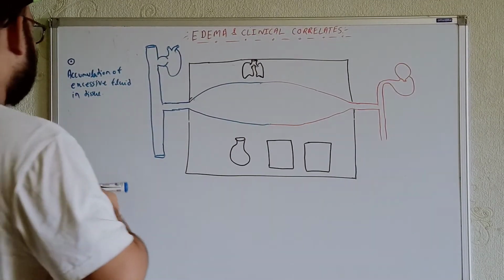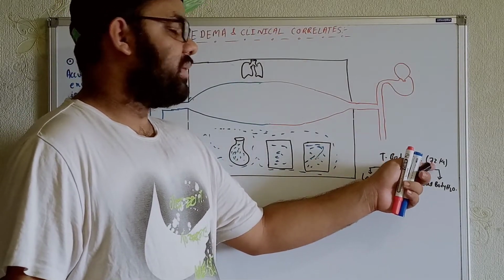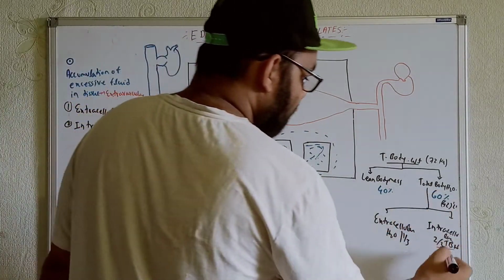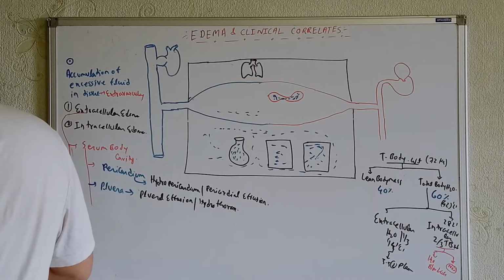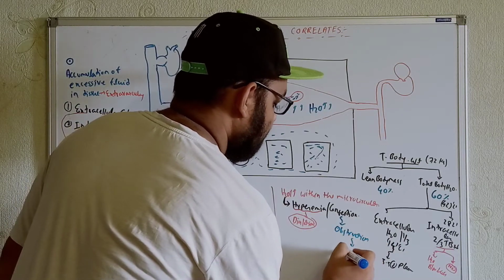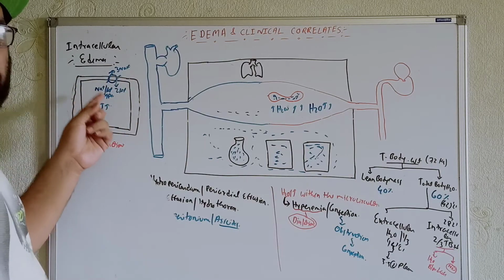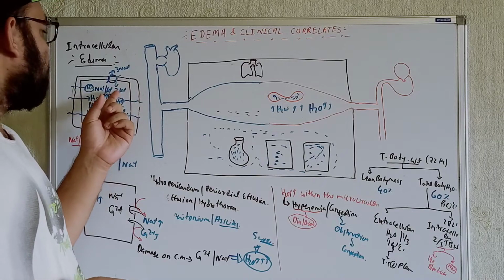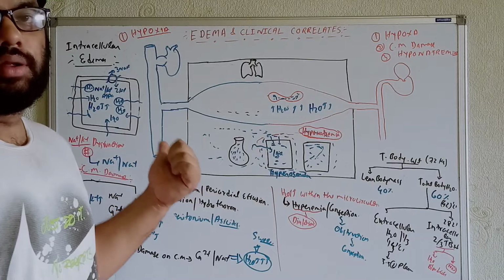EDEMA AND CLINICAL CORRELATES | INTRACELLULAR EDEMA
Edema will cause parts of your body to increase in size (swell), which might prevent you from completing your daily tasks. Simple lifestyle changes like elevating the swollen part of your body or moving around if you were sitting or standing for a long period of time can reduce swelling and help you feel better. Sometimes edema is a symptom of an underlying health condition, so contact your healthcare provider if you experience symptoms of edema.